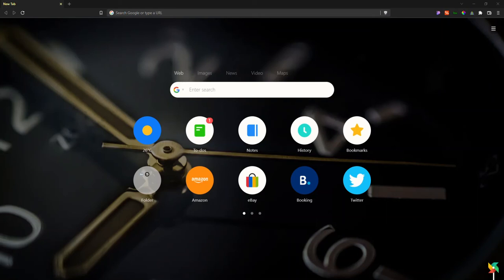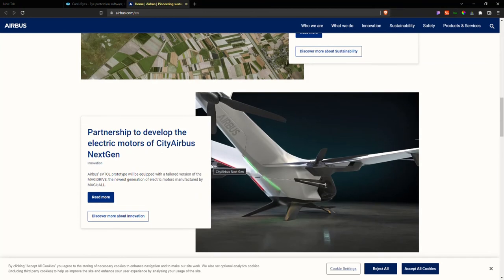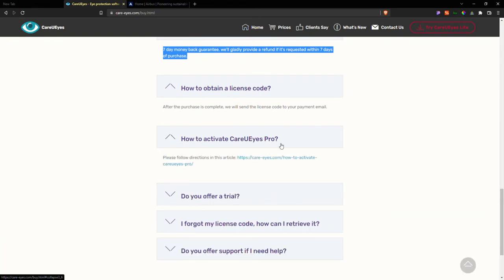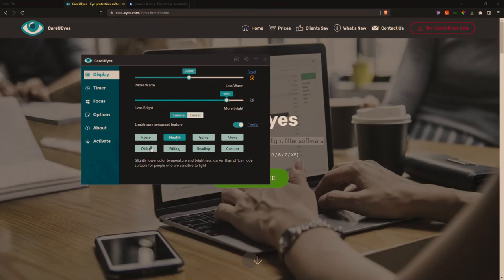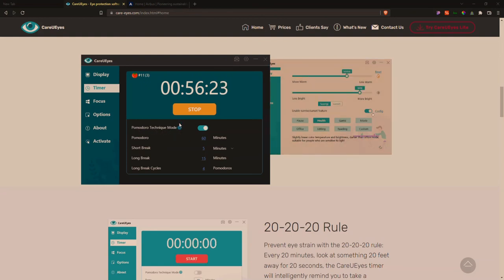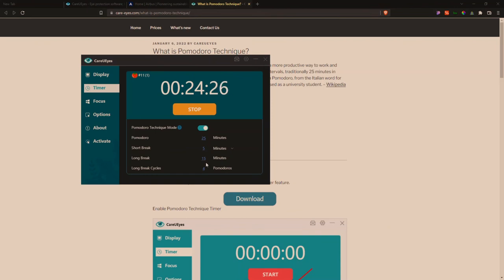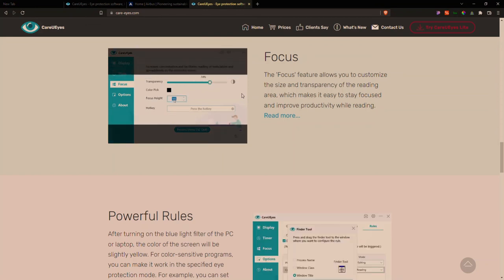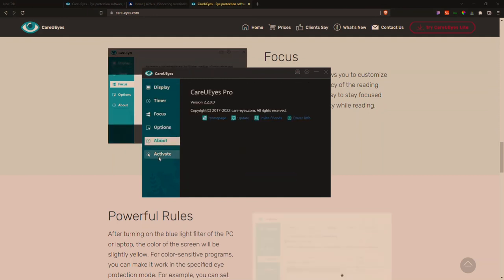⚕ How To Protect Your Eyes From Computer Screen With This Cheap Software | CareUEyes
Whether you are a gamer, programmers, web designer, you need an eye protection software and tools to keep you healthy.

Think about it, your eyes are the most important part of your body and loose them it means you can't do anything anymore and this is why we made this video to show you how to protect your vision using a cheap and yet effective software known as Care-U Eyes.